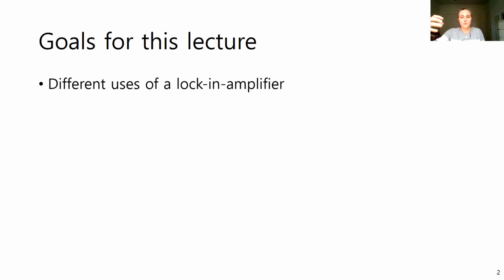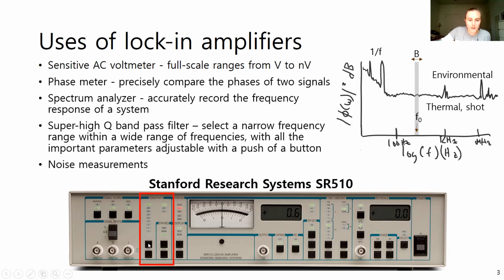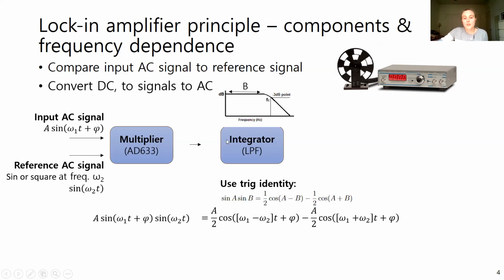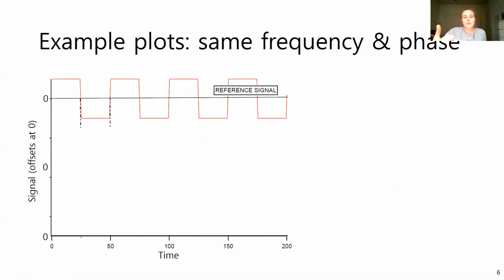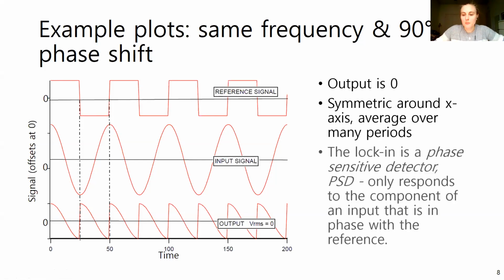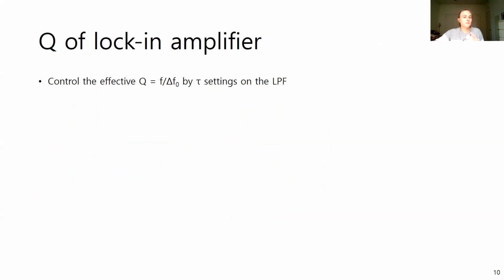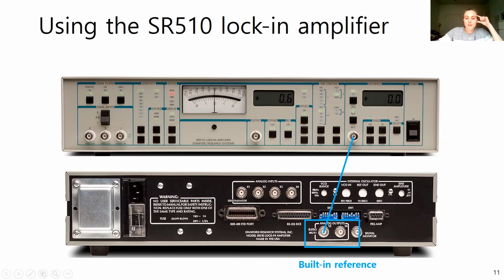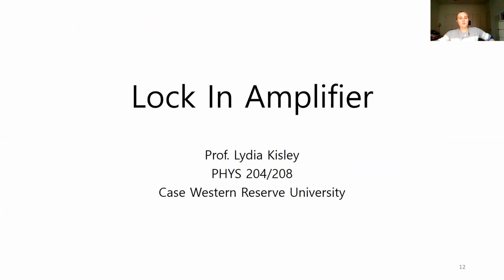The Lock-In Amplifier - Principles and Overview of SR510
An introduction to the lock-in amplifier
@1:11 - Goals of the lecture/outline of topics covered
@2:06 - Uses of lock-in amplifiers
@4:45 - Overview of Stanford Research Systems SR510 sensitivity and phase
@5:50 - Principle of lock-in detection (multiplier, integrate, amplify)
@11:15 - Mathematical principle behind phase sensitivity of lock-ins
@12:40 - Example plots of lock-in response based on phase of input/reference
@20:26 - Q of lock-in
@22:10 - Layout of  Stanford Research Systems SR510 front and back panels
(From 2020 lecture for PHYS 204/208)